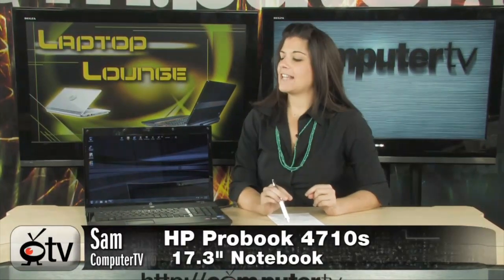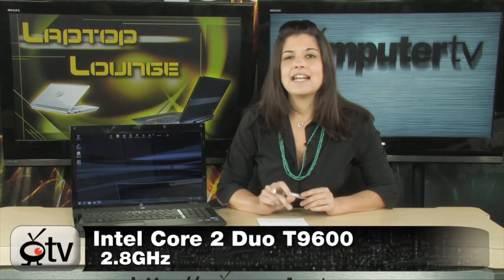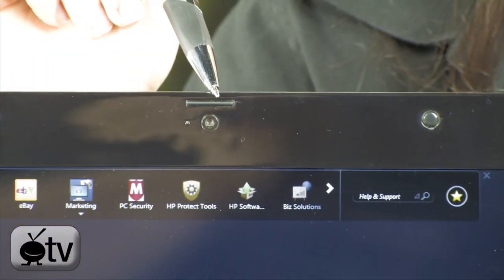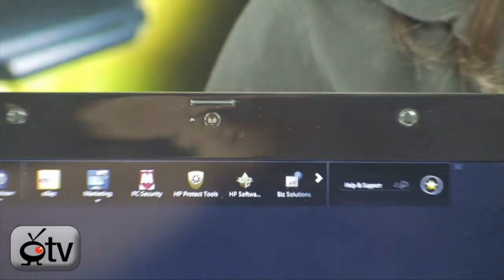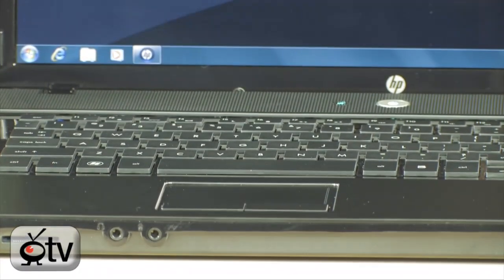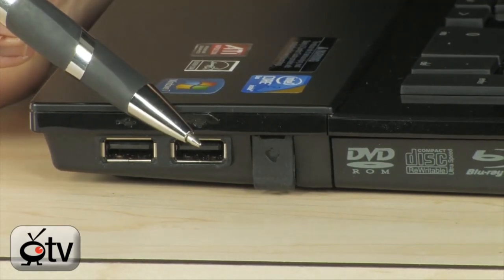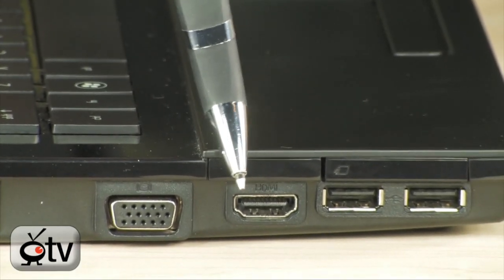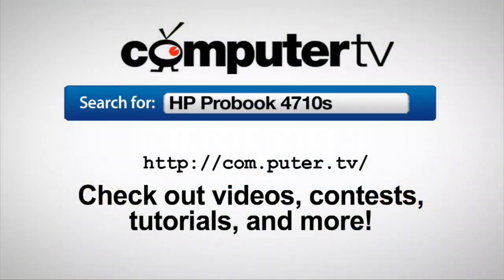HP ProBook 4710s FN088UT Notebook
The HP ProBook 4710s FN088UT Notebook PC boasts a sleek design that packs an array of features normally reserved for more expensive notebooks. Featuring the new glossy Noir finish with a more spacious keyboard layout and separate numeric keypad, the HP ProBook 4710s FN088UT Notebook PC delivers refined simplicity with a clean design and an Intel® Core 2 Duo T9600 processor. With the low-profile 17.3-inch diagonal, 16:9 LED-backlit HD+ display, you get improved brightness, contrast and clarity from a screen that is more power-efficient than regular LCD screens. The HP ProBook 4710s FN088UT Notebook PC is configured with high-performance ATI Radeon HD 4330 discrete graphics.